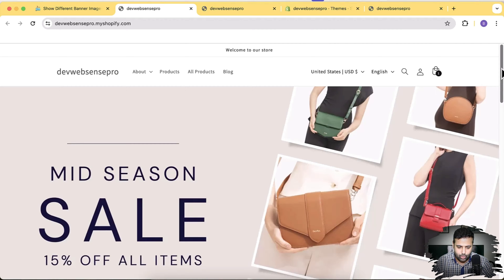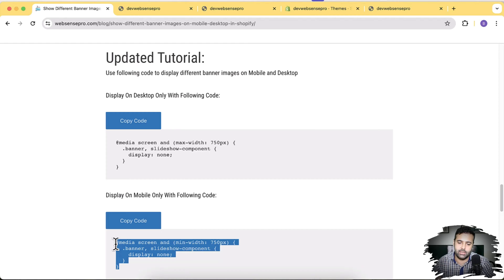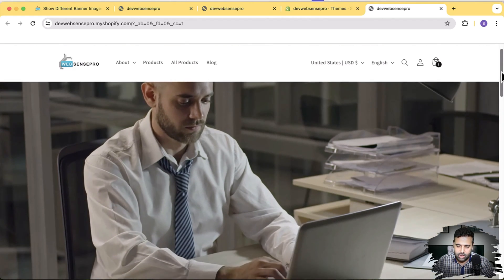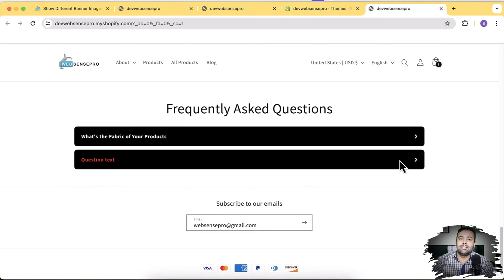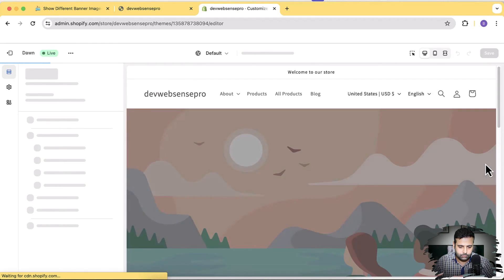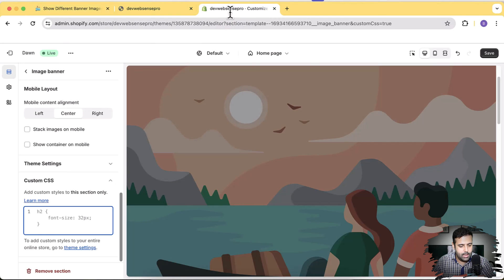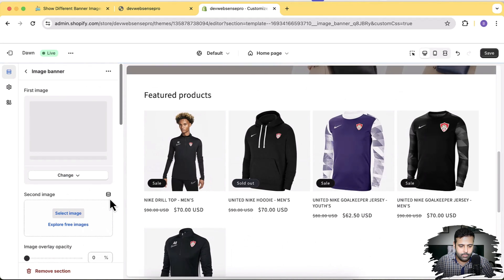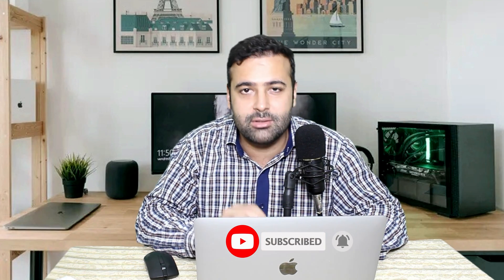How To Show Different Banner Images On Mobile & Desktop [Shopify - Updated]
🚀 Welcome back to WebSensePro! In today's Shopify how-to video, we're diving into an updated version of a fan-favorite tutorial. Previously, we covered how to showcase distinct banner images for desktop and mobile versions, but we've heard your feedback loud and clear.

Timestamps:
00:00 - Introduction
01:15 - Previewing the Results
04:00 - Step-by-Step Implementation
06:30 - Conclusion